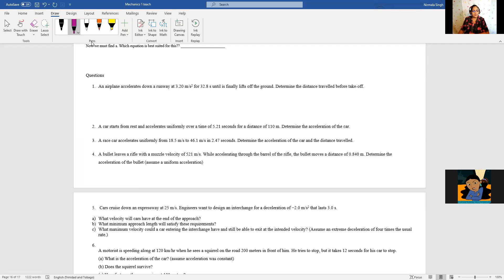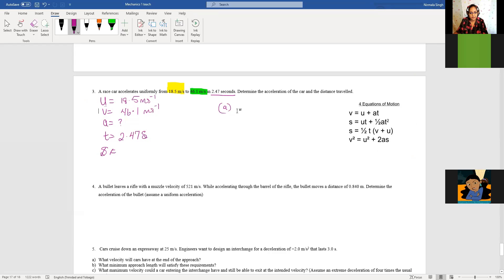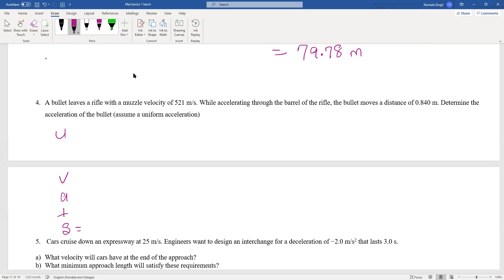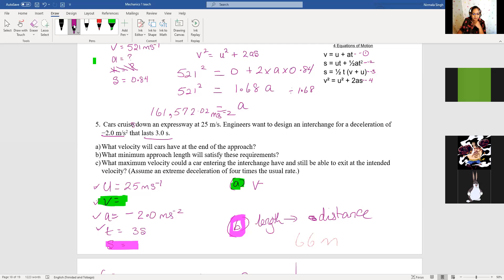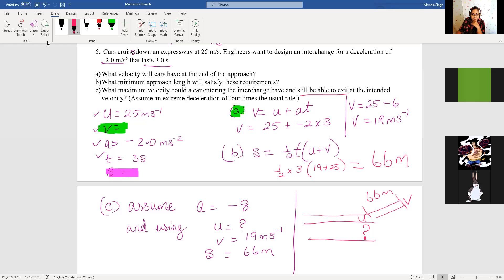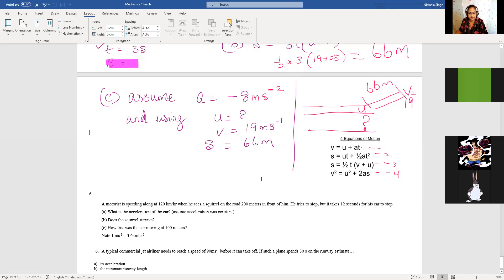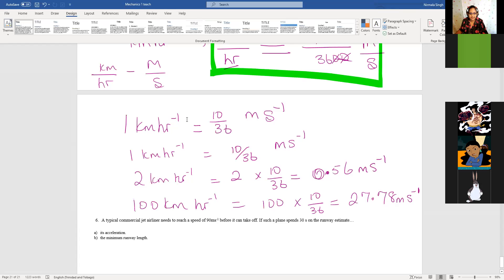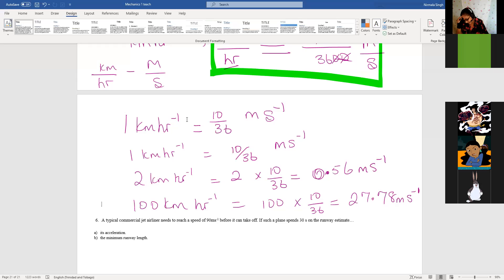Equations of Motion Questions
Video of October 16th class with 5-6